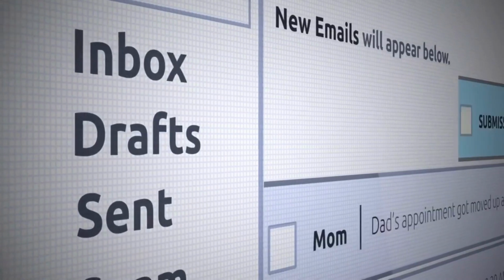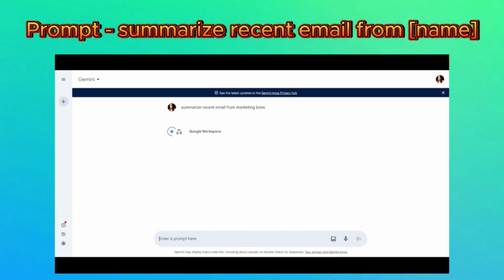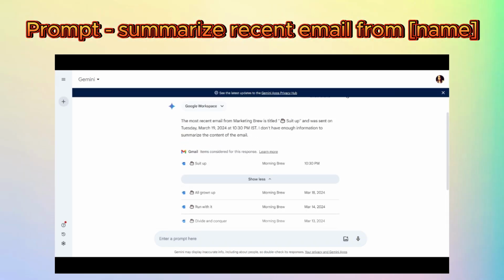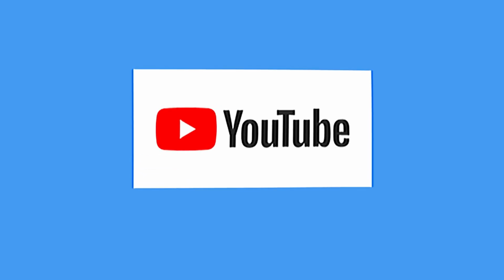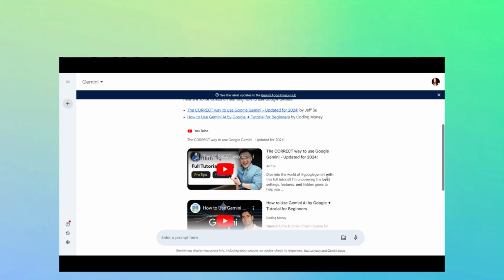Google Gemini Extensions - AI Course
In this dynamic program, we delve into AI prompts and tools, providing you with the knowledge and skills essential for success in today's rapidly evolving digital landscape.

✅Understand AI Fundamentals

✅Apply AI in Business Strategy

✅Enhance Marketing Strategies

✅Boost Productivity with AI Tools

✅AI Implementation and Integration

✅Stay Updated with AI Trends

In this course, we dive deep into the world of AI, demystifying its complexities and providing practical insights that cater specifically to Business Owners, Digital Marketers, Content Creators, and Freelancers. Whether you're a seasoned professional or just starting, the knowledge gained here will empower you to stay ahead in the modern digital landscape.

Your gateway to AI mastery awaits!

General Keywords -
Artificial Intelligence Course | Learn AI from Scratch | AI Training for Beginners | AI Basics Tutorial | AI Tools Mastery | Generative AI | AI Automation | No-Code AI Tools | AI for Beginners | Advanced AI Prompting | AI Productivity Hacks | Best AI Prompt Strategies  | AI Tools | Artificial Intelligence | Google Gemini | Gemini | How to use google gemini?